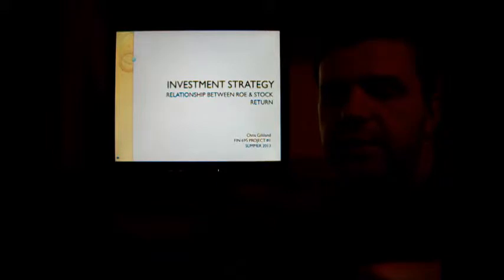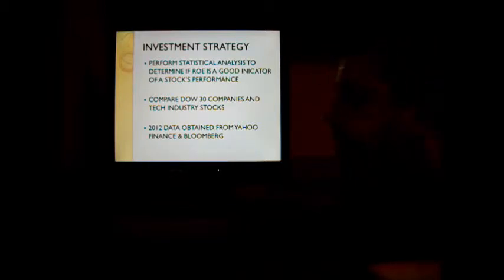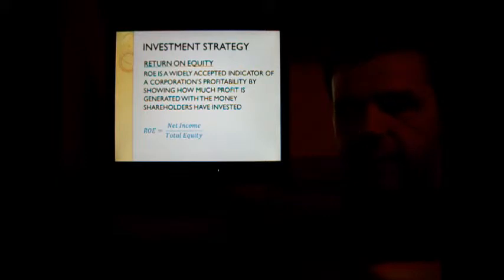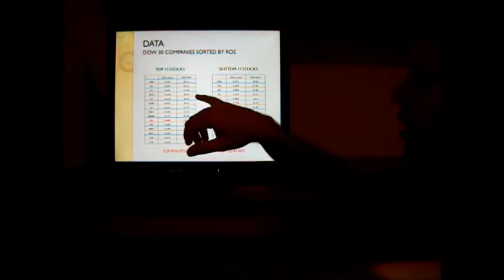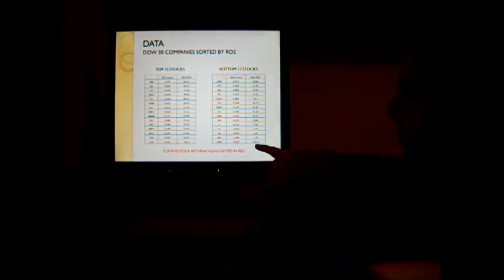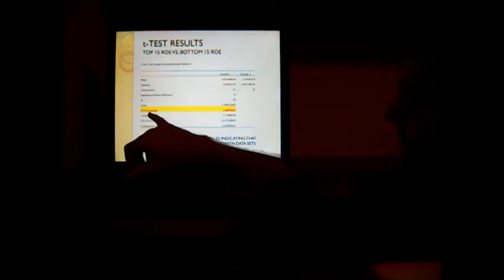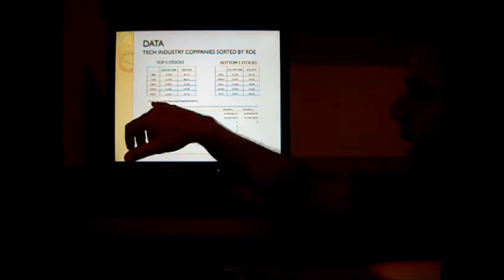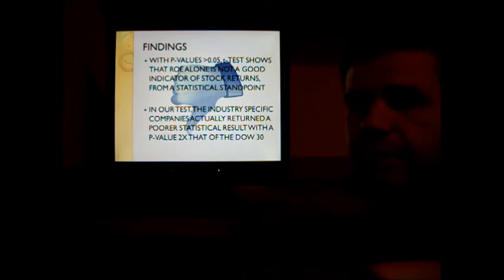CG Investment Strategy